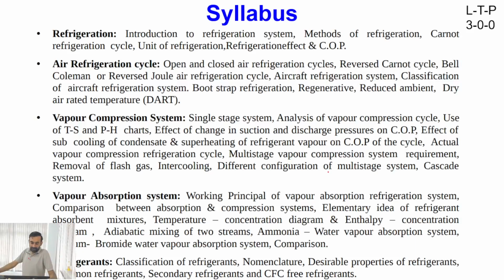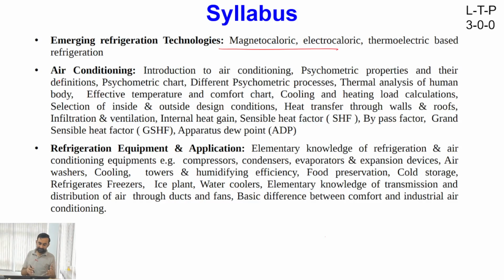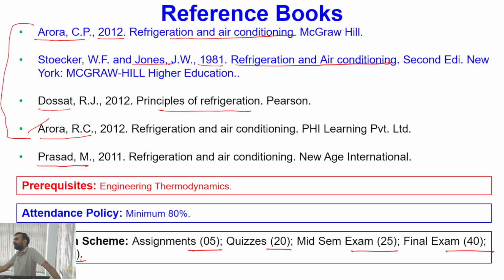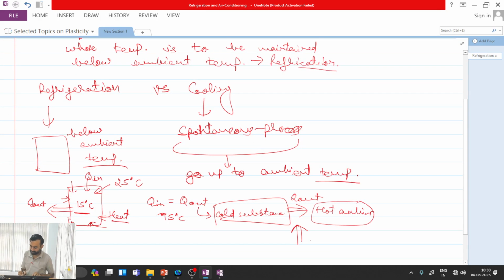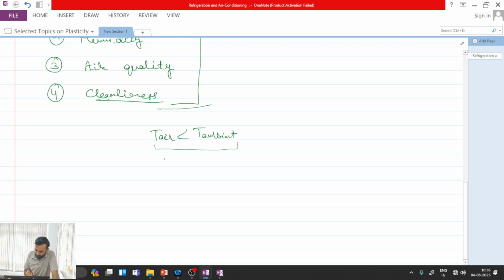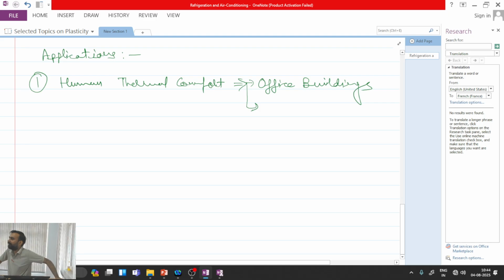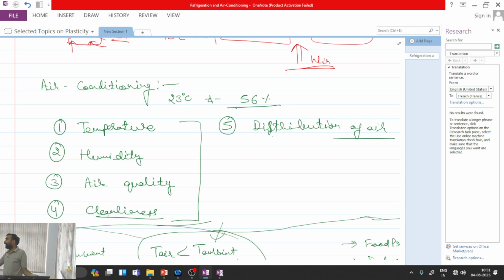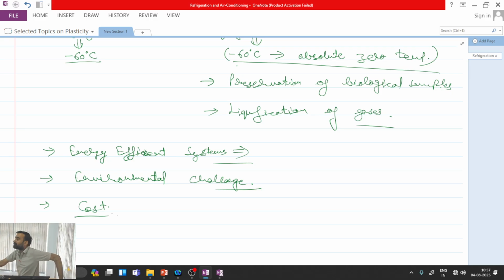Lecture 01: Introduction to Refrigeration and Air Conditioning